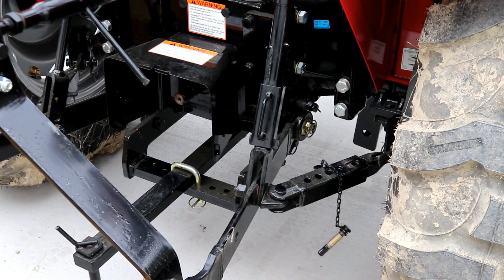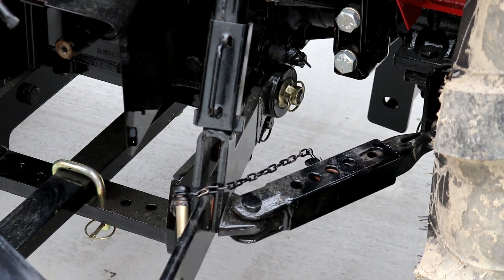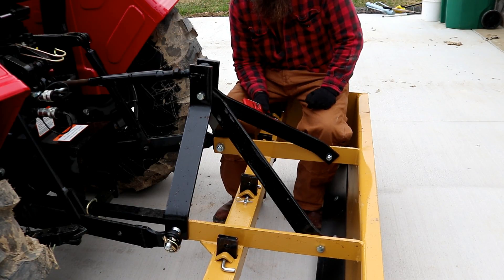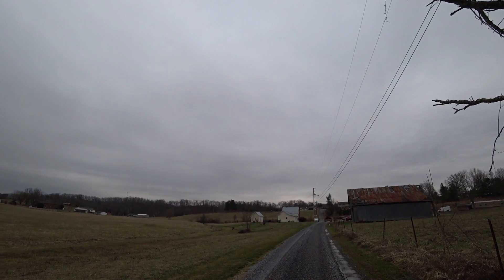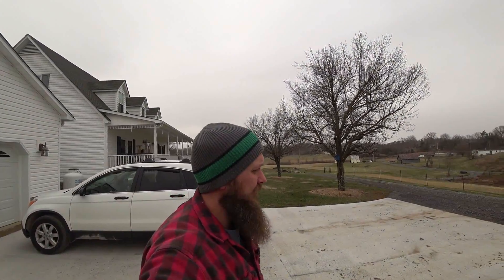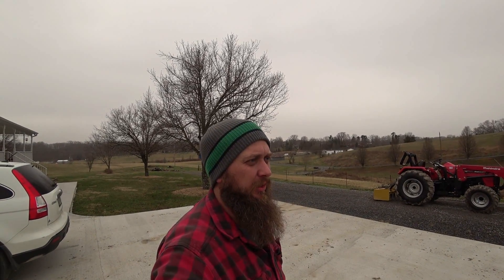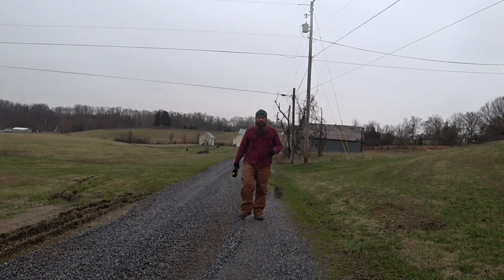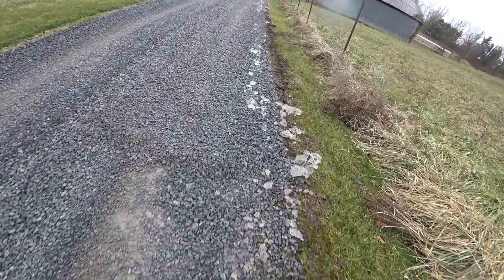MAINTAINING THE SAWMILL ROAD WITH THE FARM TRACTOR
This video shows how I used a box blade for the first time today at the farm to maintain our quarter mile gravel driveway.

Tractor Used
Mahindra 4550

Link to Farm Jack
Link to 15000k LED Light

Sawmill Used:
Wood-Mizer LT35HD

Other tools I use at the sawmill:
Get your Anchorseal here!
1 Gallon Size
1 Quart Size
One Mans Wilderness book

Log Rite Products
36in Hookaroon
48in Cant Hook
60in Cant Hook